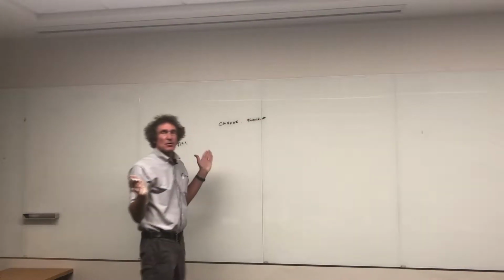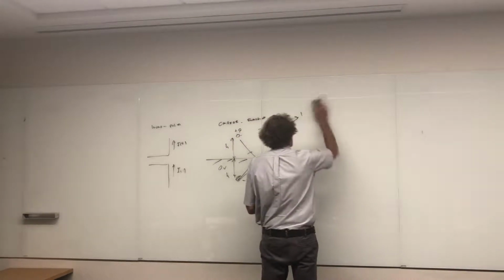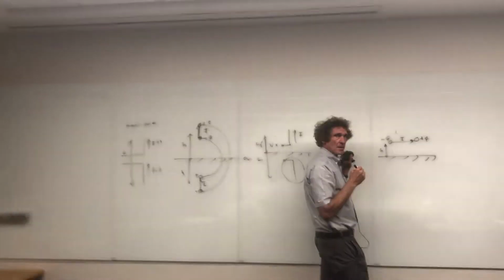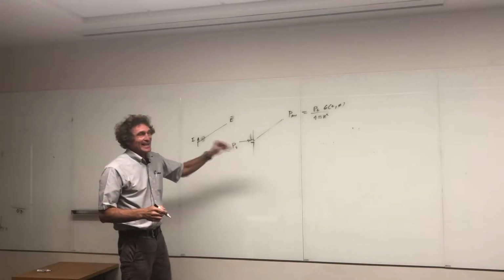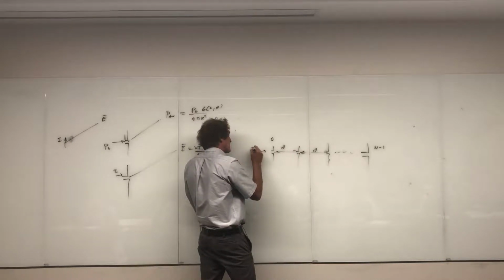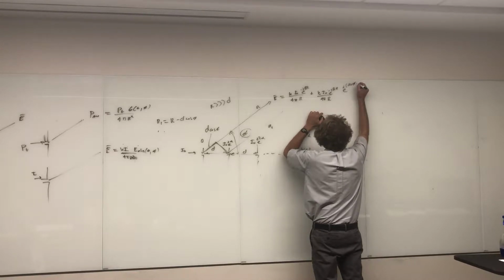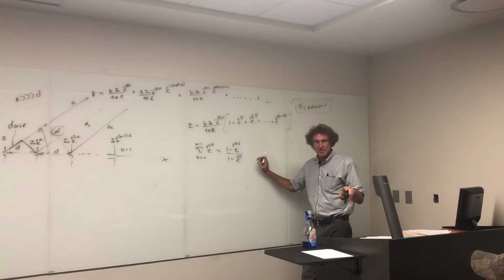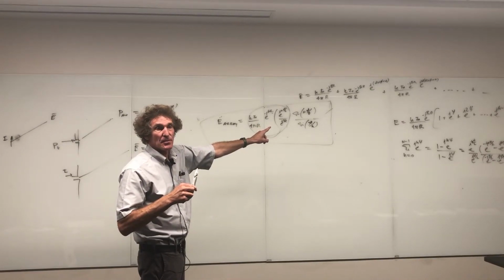Emag2 9 27 2019